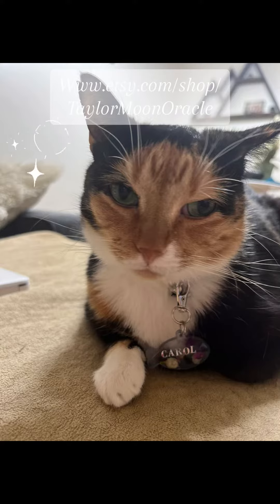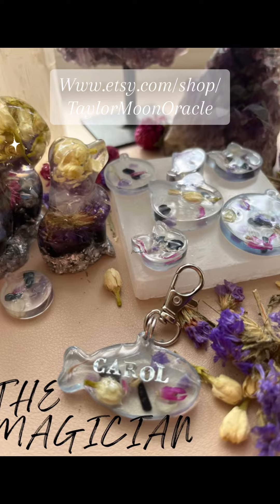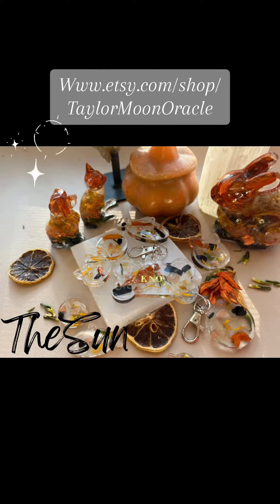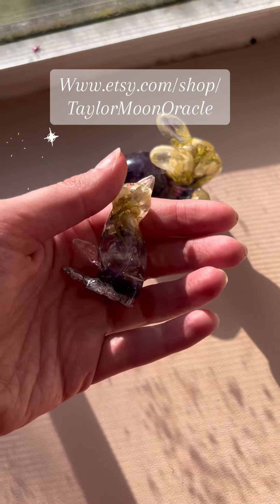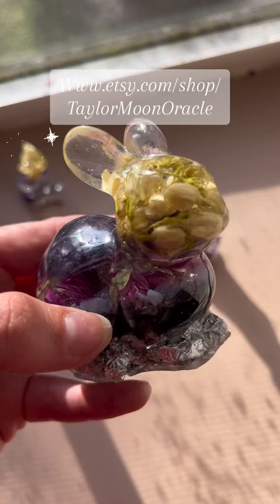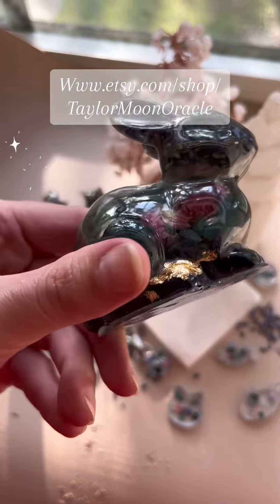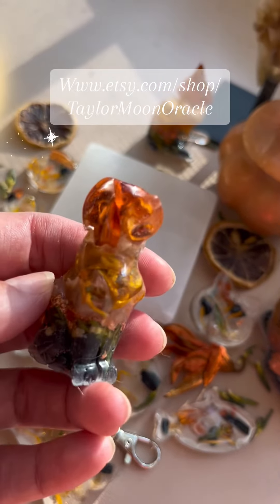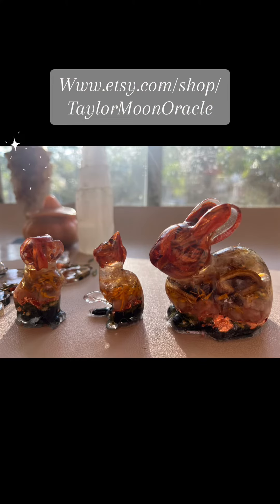Animal Kingdom Creations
Collar energy accessories:

Animal Totems:

Support tiers ranging from $5.55-$111

Joanne - Ascension Evolution

Liany - Sacred seraphim